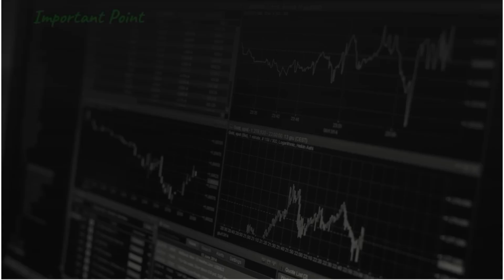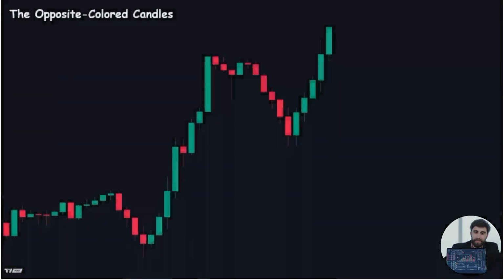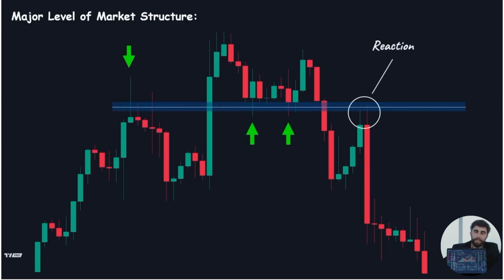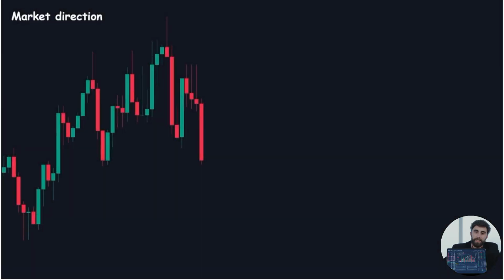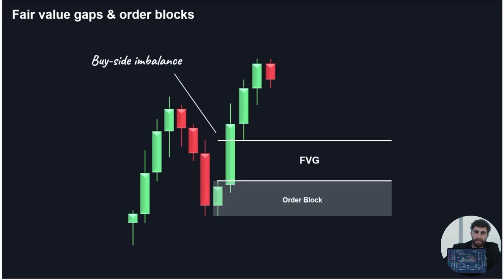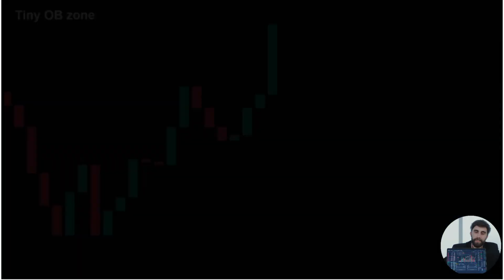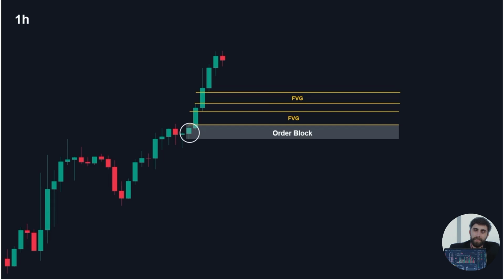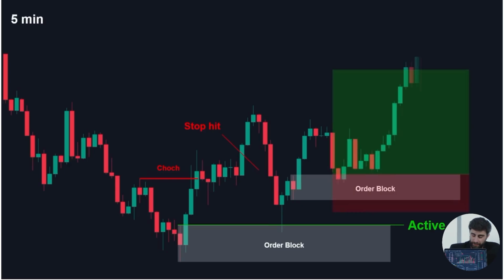Best Order Block Trading Strategy in 2025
this video, we will show you one of our advanced entry strategies which we have developed using smart money techniques. Order Block in Order block. Today, we will show you step by step how to fully apply this trading setup on any chart with all the mechanical rules that need to be followed.

best order block trading strategy,
best order block trading strategy of all time,
best ict order block trading strategy to use in 2024,
4 hour order block strategy

In this video topic:---This SECRET TradingView
Indicators to Use in 2025!
The Most Accurate BUY & SELL Indicator
Adaptive Donchian Lines
Firefly Oscillator
the only tradingview indicators to use in 2025
top 10 most accurate indicators in tradingview
best tradingview indicators to use in 202
most accurate tradingview indicators for 2025
best indicators tradingview
most accurate indicators tradingview
most accurate buy sell signal indicator in tradingview
best trend indicator tradingview
new macd indicator tradingview
new rsi indicator tradingview
machine learning indicator tradingview
best volatility indicator
profitable
SECRET TradingView BEST Indicators!
tradingview
TRADING OF DK
Most Accurate BUY SELL Indicator
Smooth Cloud, EMA Slope/Angle Oscillator
Range Filter Indicator
buy sell bubbles Indicator
tradingview best indicators
tradingview indicators
tradingview tutorial
tradingview indicator
premium Indicator Free On Tradingview 2024
best tradingview indicator
apple us30
sp500 forex
cryptocurrency
tesla stock
scalping strategy
new free Indicator always free
crypto trading
best algo trading indicators tradingview
6 new most accurate tradingview indicator for 2025
best all in one indicator tradingview
top best indicators for trading
top 5 indicator in tradingview
tradingview indicator for scalping
most accurate tradingview indicator
tradingview best indicators trading school
Which indicator has the highest accuracy?
What is the strong indicator in TradingView?